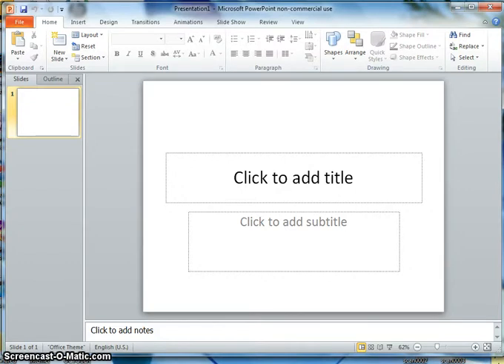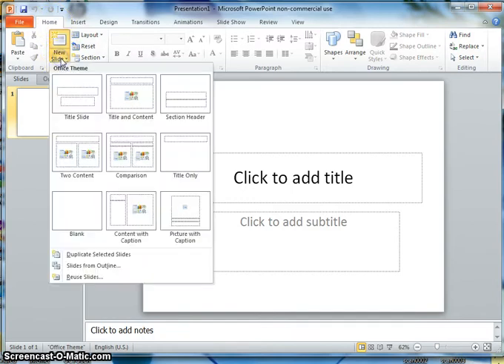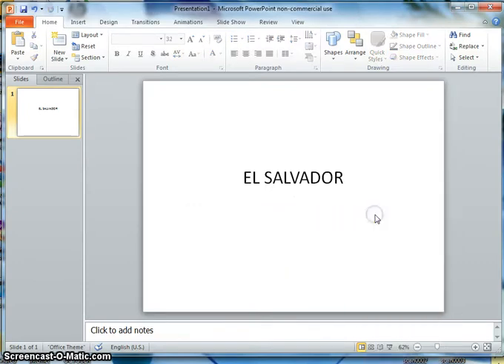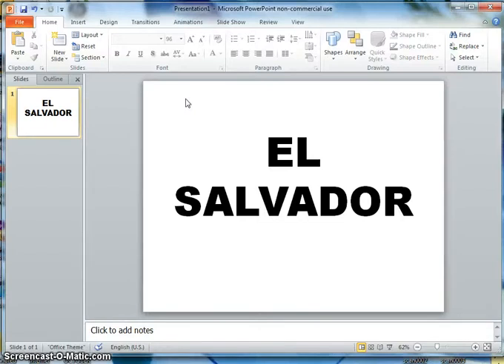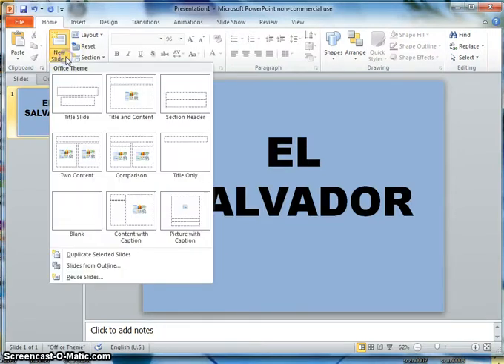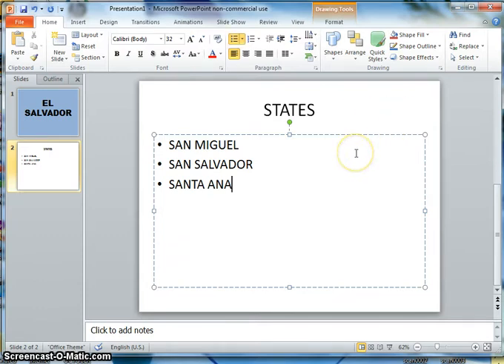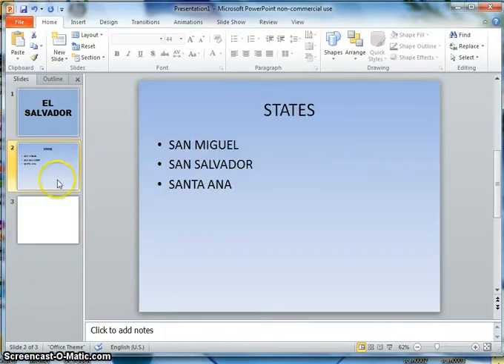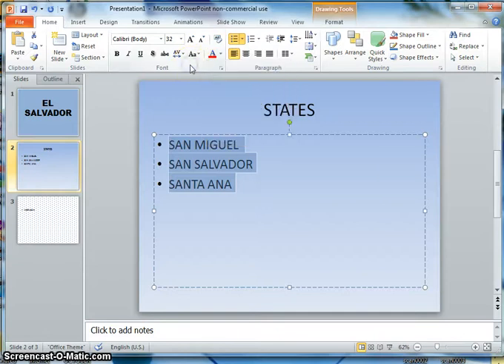TRAINING PART I